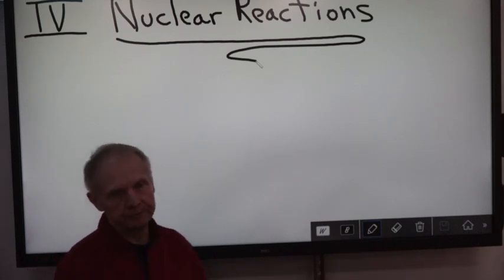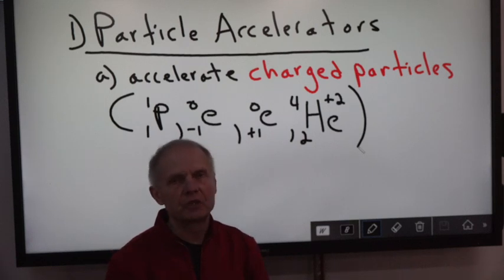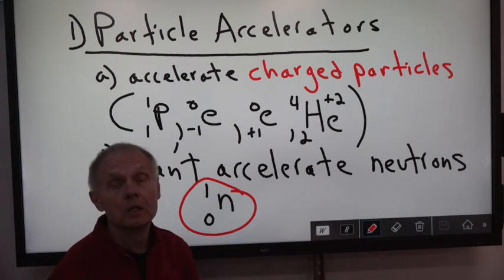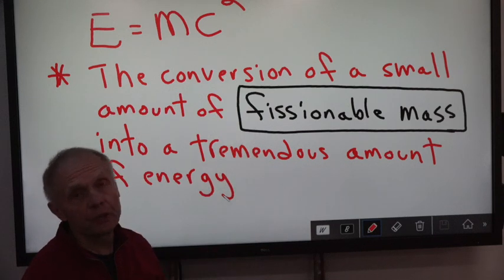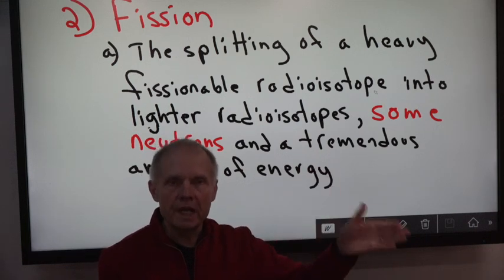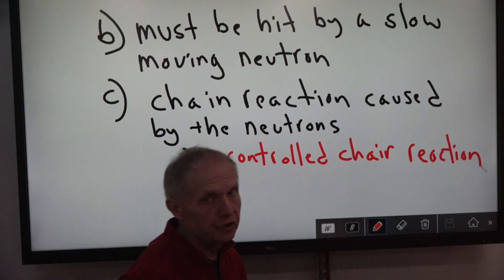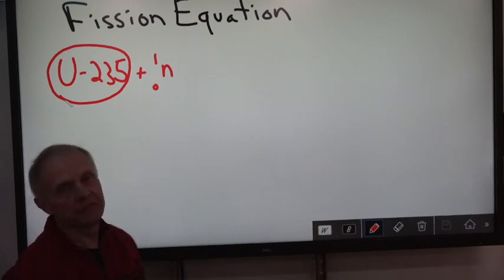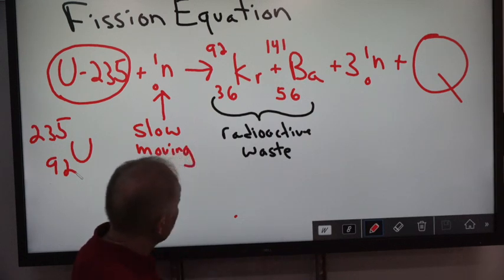Nuclear Chemistry , Part IV , Fission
This video is about Nuclear Fission , Fissionable radioisotopes , controlled and uncontrolled chain reactions